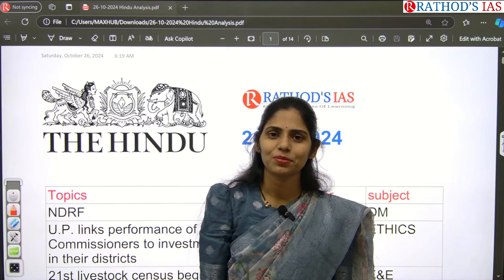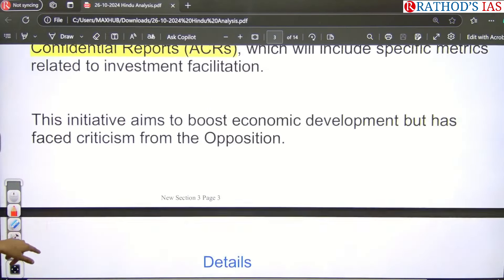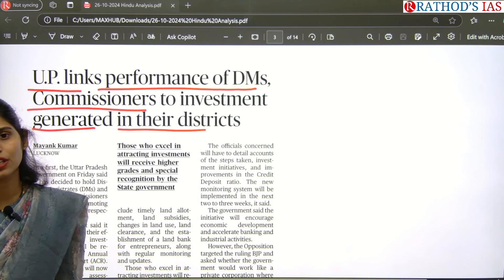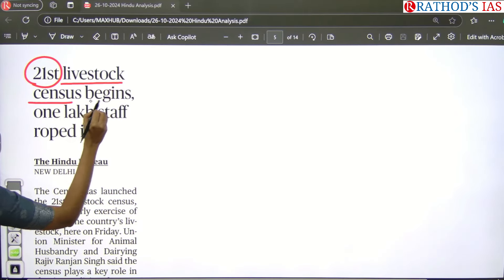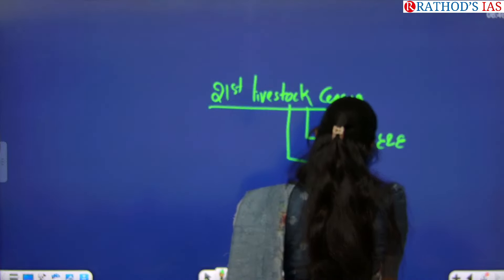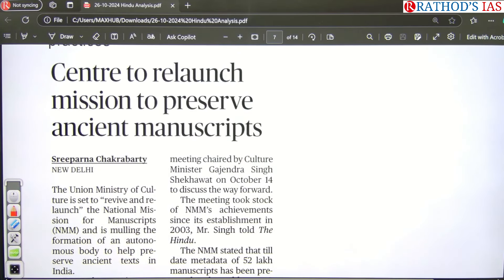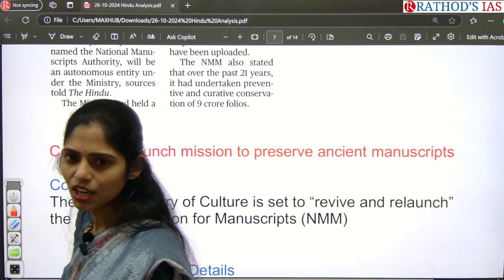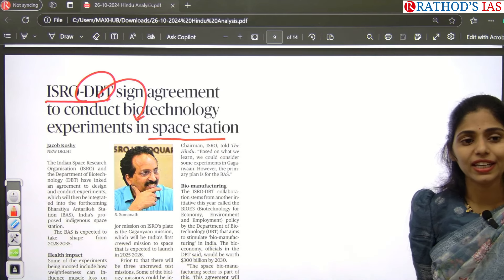26-10-2024 | The Hindu Analysis In English for UPSC | Daily current affairs|editorial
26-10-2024 | The Hindu Analysis in English | Daily Current Affairs for UPSC | Editorial Discussion

In today's video, we bring you a detailed analysis of The Hindu newspaper dated 26 october  2024, focusing on the key articles, editorials, and opinions crucial for UPSC preparation. We cover essential topics across current affairs, polity, economy, environment, and more, providing insights that will help you ace the UPSC CSE. Stay updated with our daily breakdown of The Hindu and sharpen your preparation strategy with expert analysis.

Join us as we delve into coverage and offer unique perspectives on current affairs, socio-political developments, and more. In this video, we focus on Rathod's IAS Academy, the Best UPSC IAS Coaching Centre in Hyderabad, providing a detailed review and analysis of its approach, methodologies, and success stories. We examine how Rathod's IAS Academy excels in the competitive landscape of civil services preparation, offering invaluable guidance and mentorship to aspiring civil servants. Join us as we explore the strengths, strategies, and key insights of Rathod's IAS Academy, helping you make informed decisions on your journey towards cracking the UPSC examinations. Our comprehensive analysis aims to empower and inspire IAS aspirants with the knowledge and tools needed for success. Let's embark on this enlightening exploration together, navigating the complexities of civil services preparation with clarity and confidence. Rathod's IAS Academy, the Best UPSC IAS Coaching Centre in Hyderabad, is committed to your success. Join us and become a part of our growing community of aspirants aiming to shape their futures with Rathod's IAS Academy.